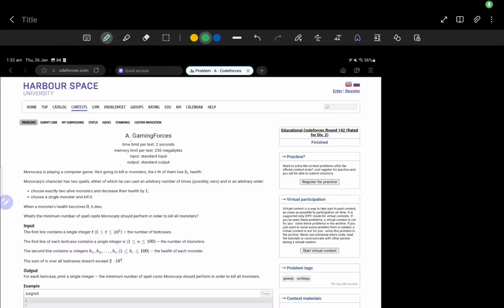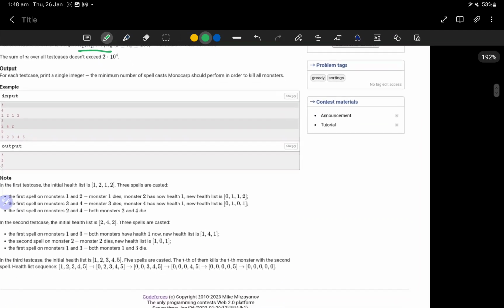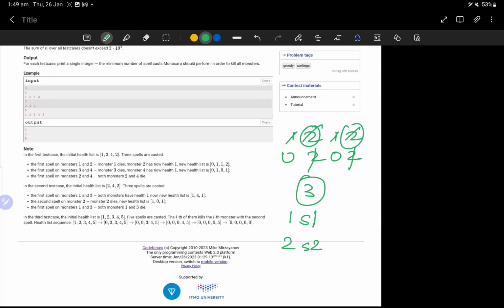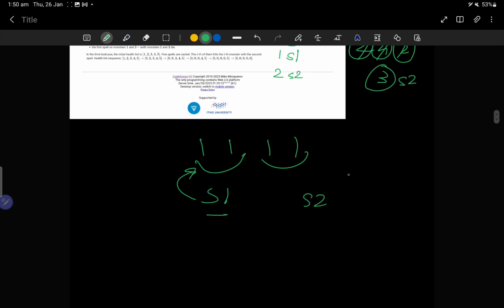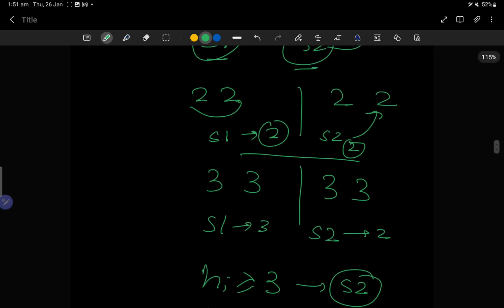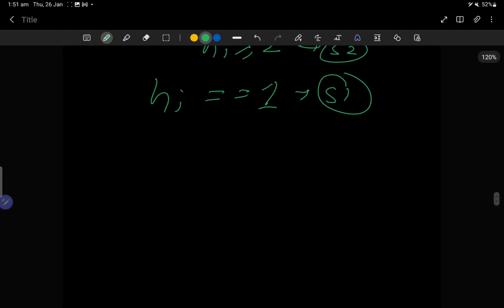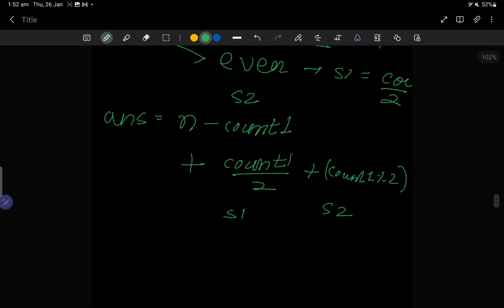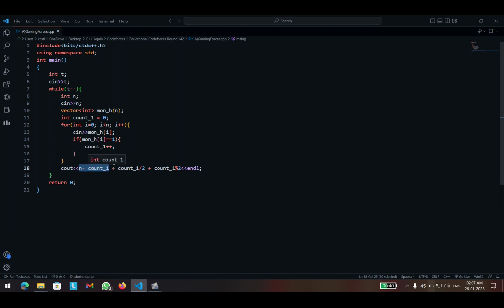A. GamingForces || Codeforces Educational Round 142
In this video, we will be discussing the solution to Codeforces Educational Round 142 question A. This problem is a great example of a beginner-friendly problem that can help improve your problem-solving skills. We will start by discussing the problem statement and understanding the constraints and requirements. Then we will move on to discussing different approaches to solve the problem and analyze the time and space complexity of each approach. We will then implement our solution step by step and explain our thought process. Finally, we will test our solution against various test cases to ensure its correctness. This video is perfect for anyone looking to improve their competitive programming skills and learn more about solving problems on the Codeforces platform.